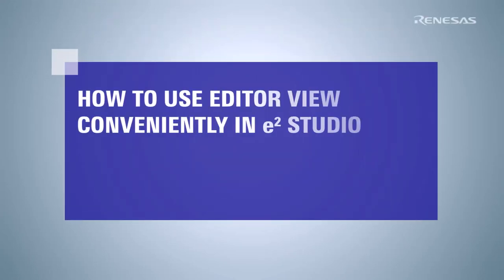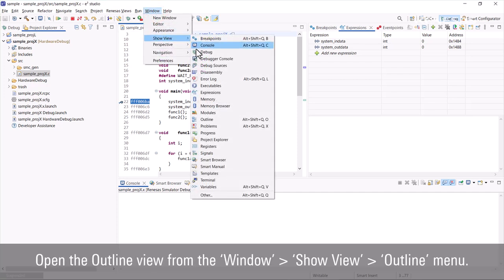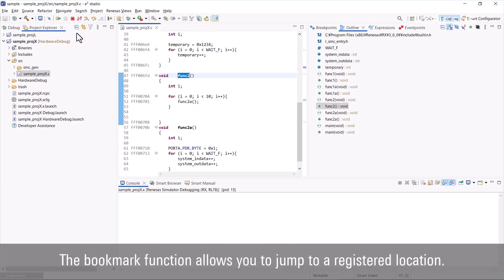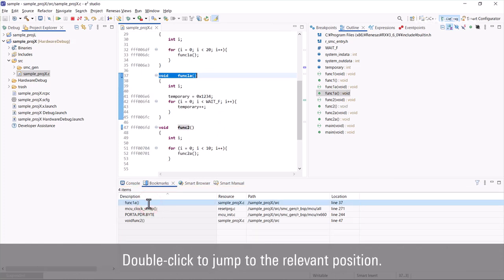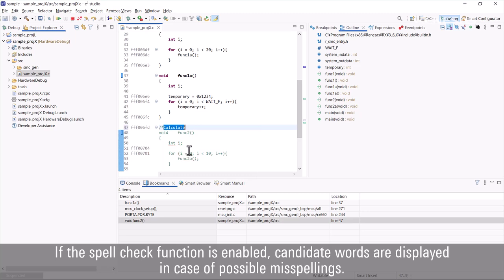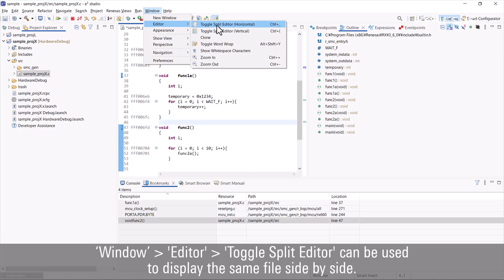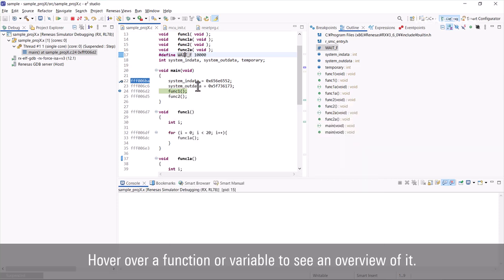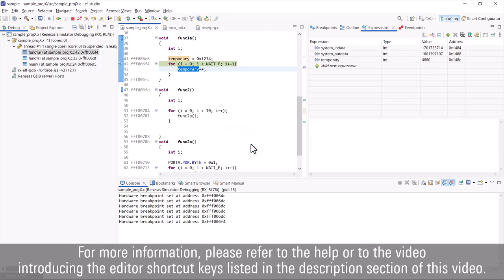e² studio Tips - How to Use the Editor View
This video demonstrates how to use the Editor view conveniently.

00:00 Opening
00:27 Code navigation
01:24 Input assistance
02:05 The view customization
02:32 Debugging